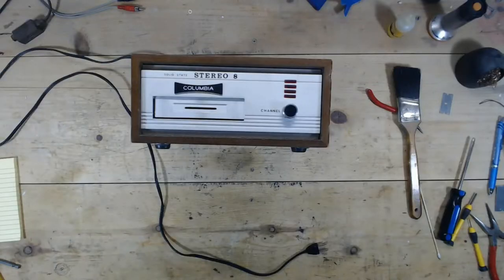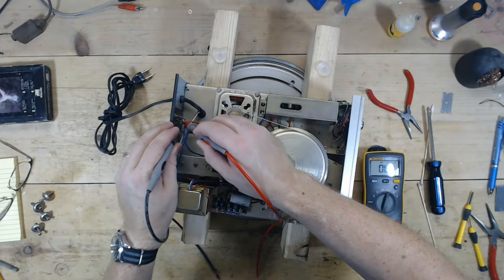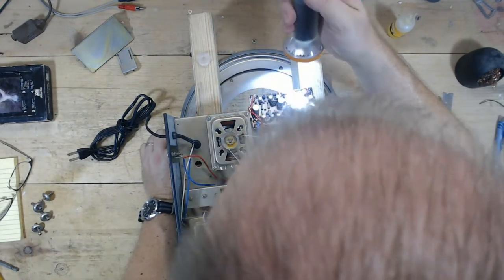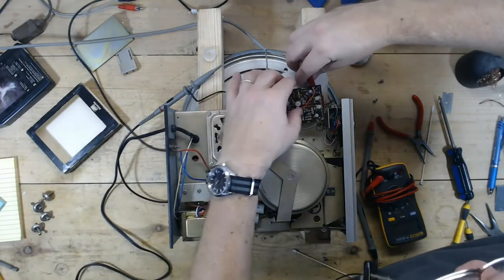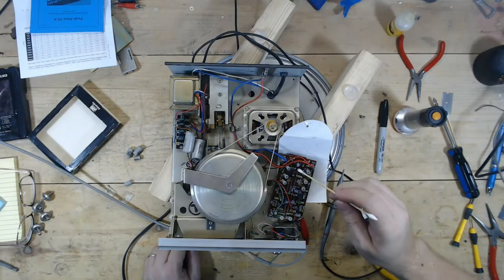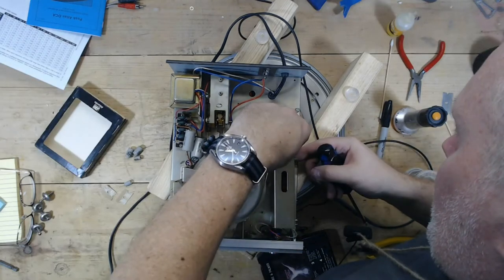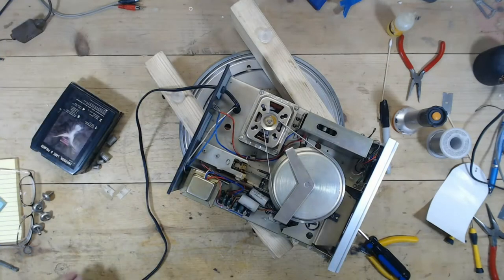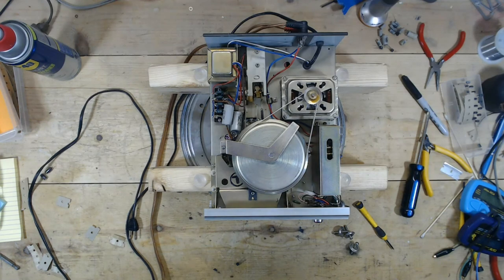Columbia 2692 8 Track Player Repair - No Audio in Right Channel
Repair of a Columbia 2692 stereo 8 track player with no audio in right channel.